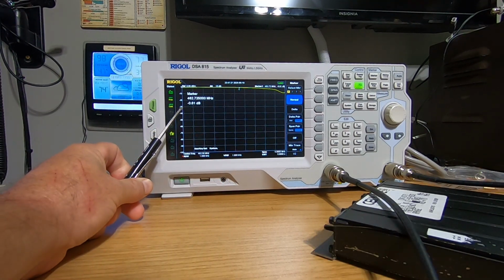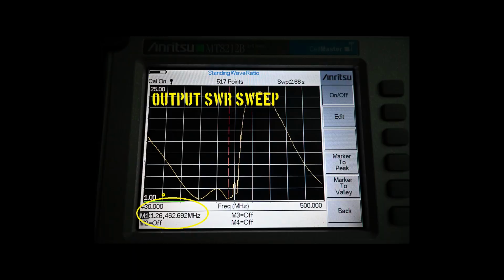GMRS radio repeater notch duplexer tuning.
Short how to video on tuning a  six cavity notch type mobile duplexer to be used in a small GMRS UHF repeater.